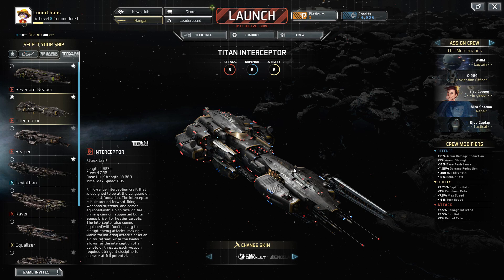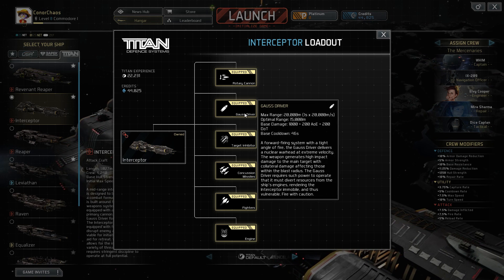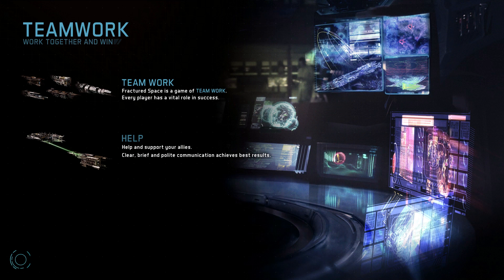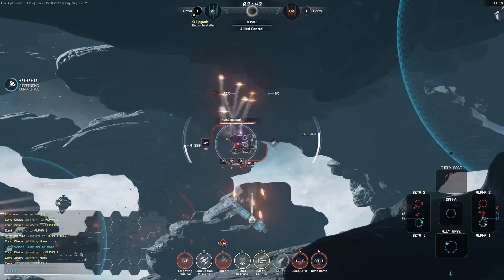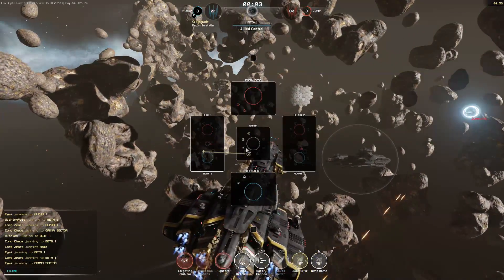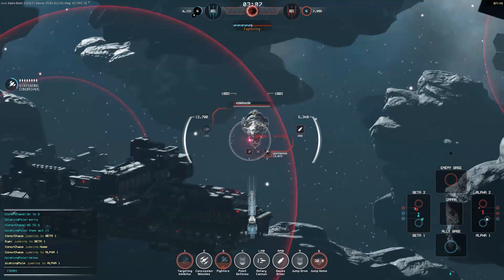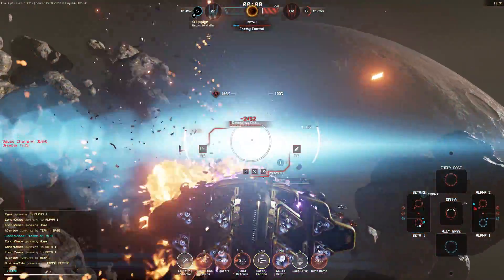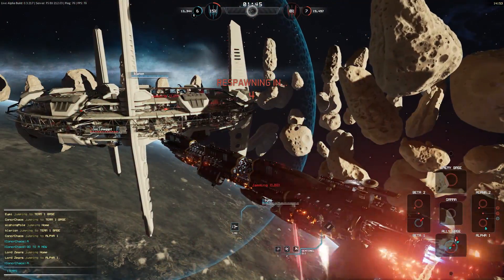Fractured Space - Interceptor Overview (For When You Just Want to Destroy EVERYTHING)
If Master Chief was a ship then it would be a great big, green Interceptor. Look Below...

Help support the making of more videos like this by donating